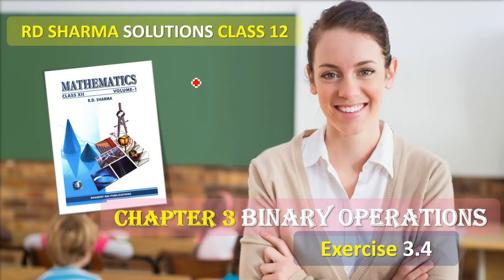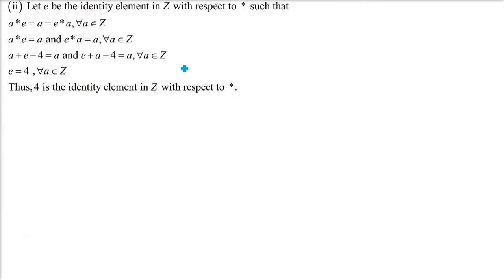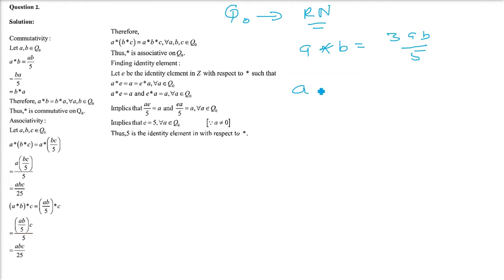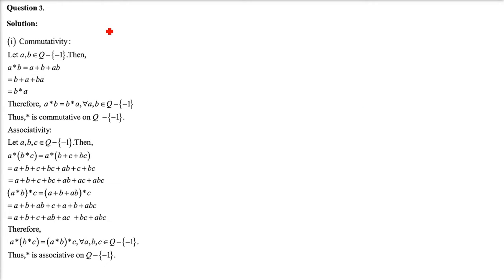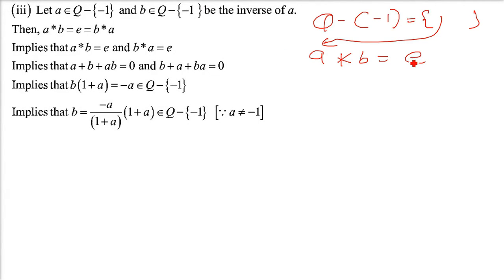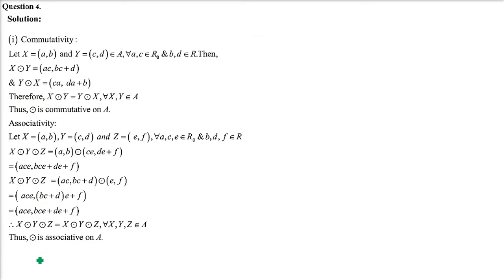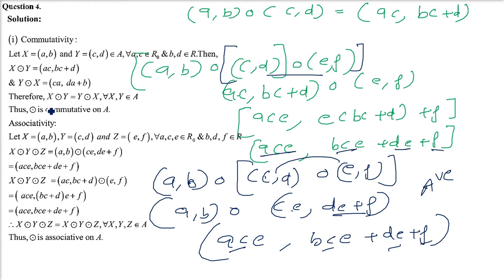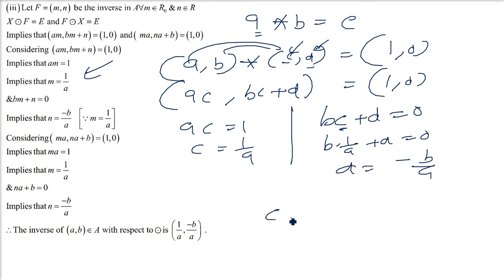RD SHARMA SOLUTIONS CLASS 12 CHAPTER 3 Binary Operations Ex 3.4 Part 1